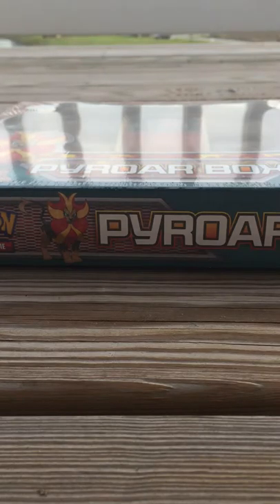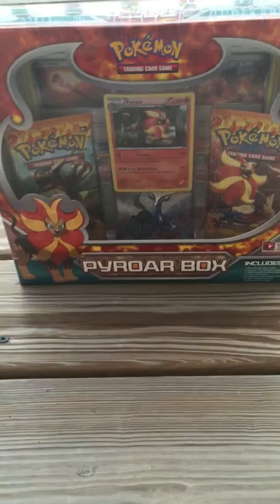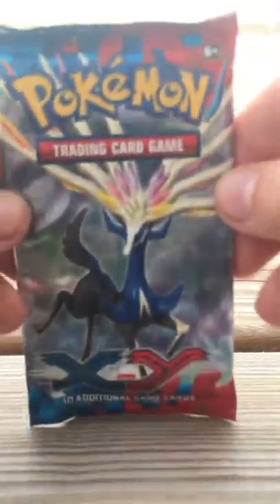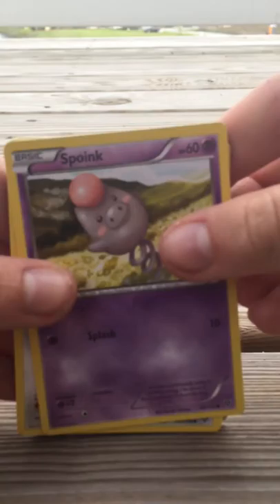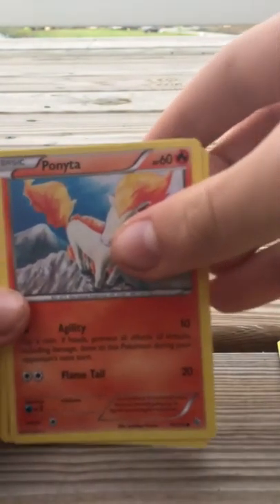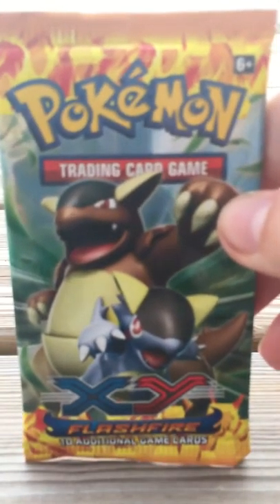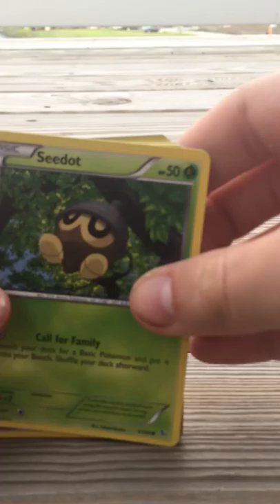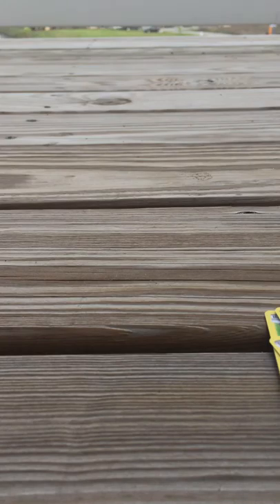Outside Unboxing of a Pyroar Box! W/ Jacob!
Jacob opens a Pyroar box and gets a surprise... Nothing